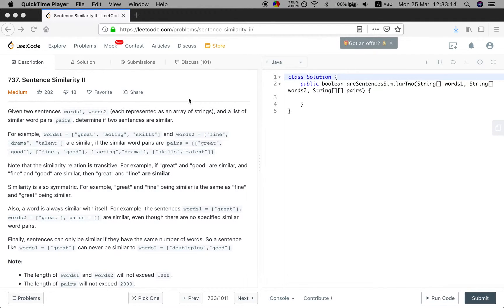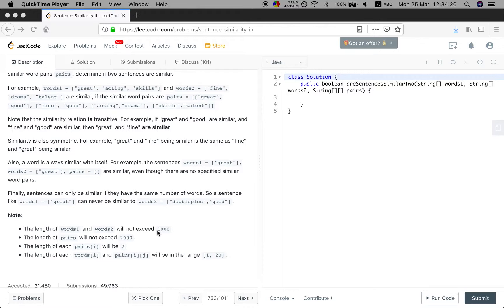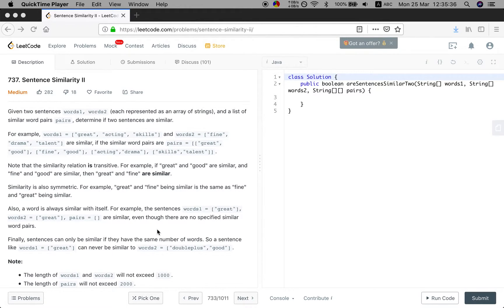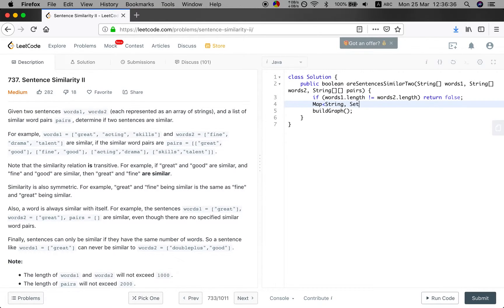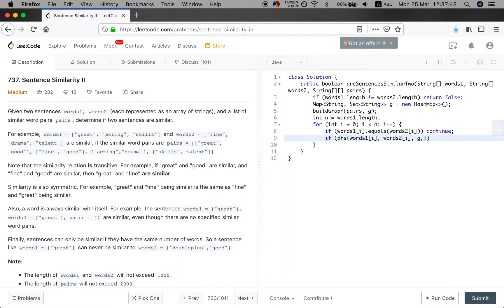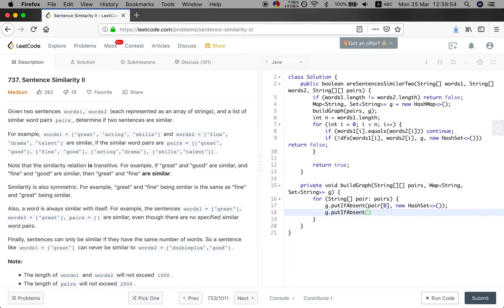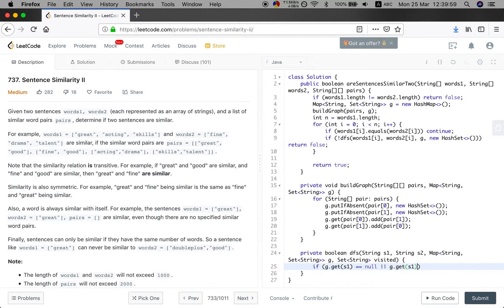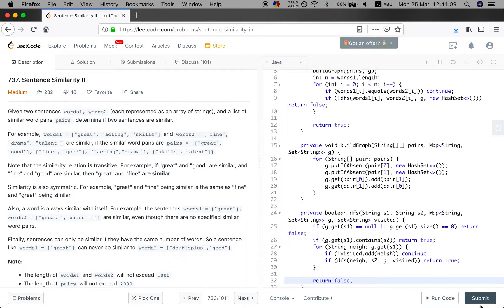LeetCode 737. Sentence Similarity II Explanation and Solution